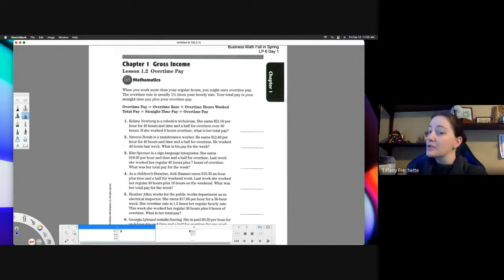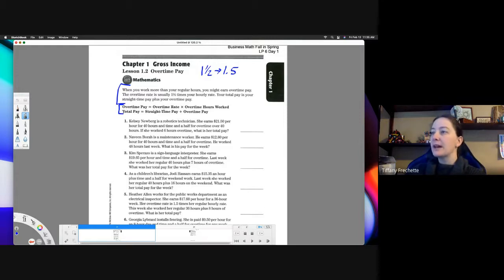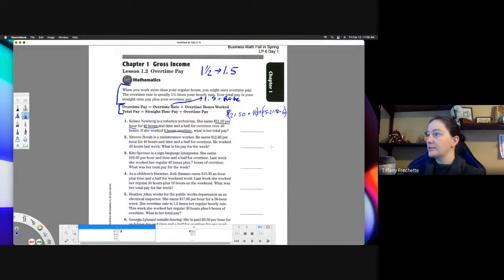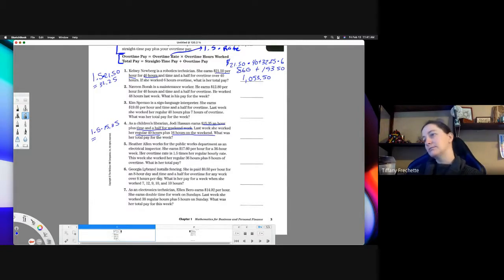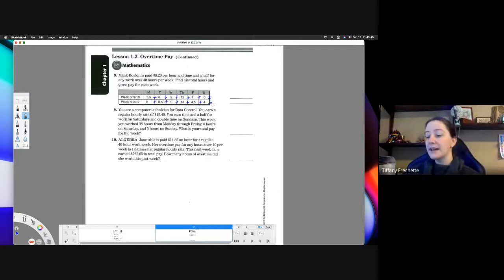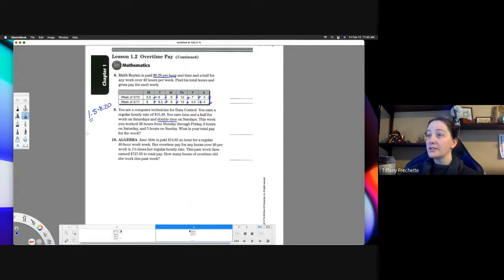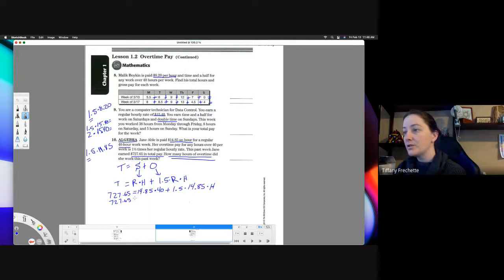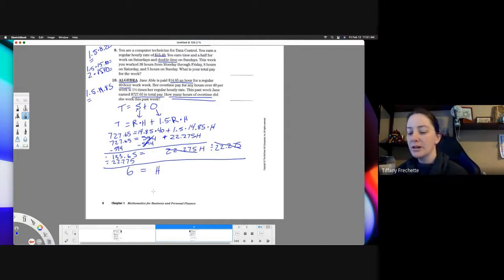Business Math Ch 1.2